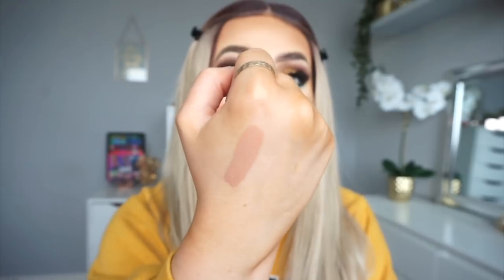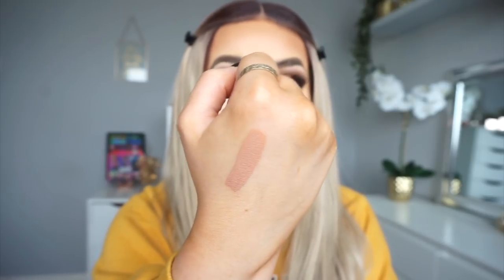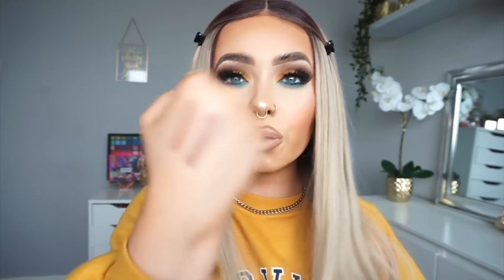My Favourite NUDE Lipsticks!!! Drugstore + Highend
Video Information

Dose of colors liquid lipstick- Sand, Knock on wood , Supernatural
Kylie cosmetics- Naked, birthday suit , Kimberly
Jeffree Star- mannequin
Elf lipstick- party in the buff
Burberry velvet lip - light Nude
Bare minerals - Cult
Colourpop- midnight snack, magic wand , Chi
Primark- Thrillseeker, naked
Maybelline- brazen beige, nude embrace, sultry sand, honey beige, tantalising taupe

E x

DEPOP - Flema

BELLAGI LASHES
Code : EFBELLAGI